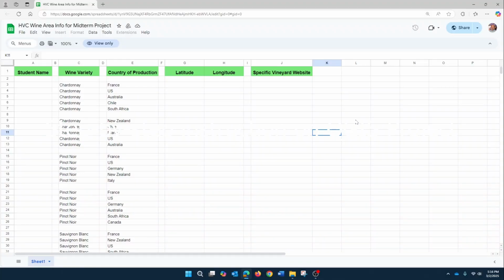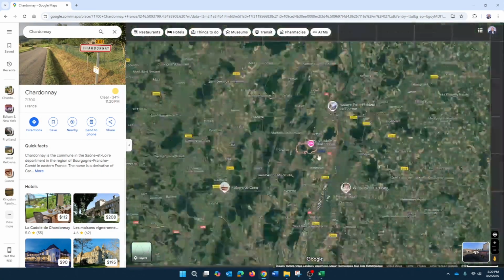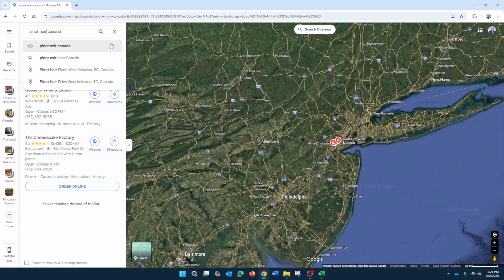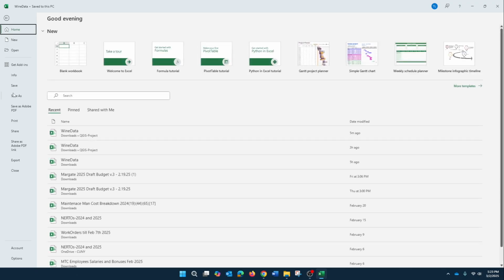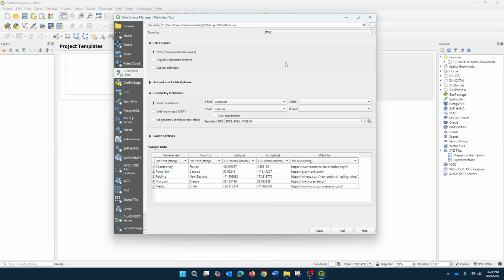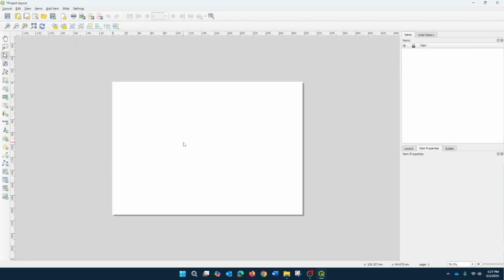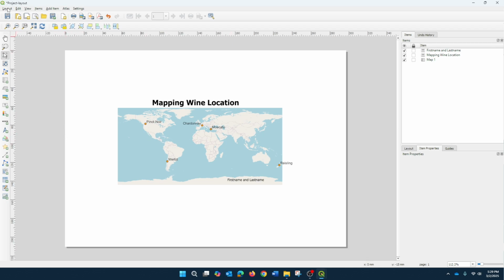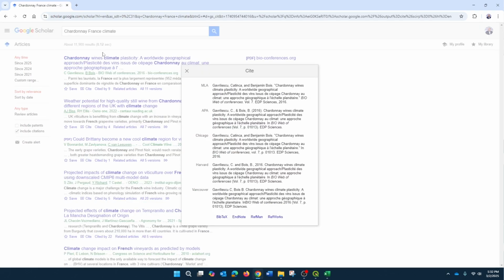QGIS Tutorial: Step-by-Step Project Guide for Beginners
Unlock the full potential of QGIS with this comprehensive, beginner-friendly walkthrough! In this video, you'll learn how to create and manage a GIS project from start to finish using QGIS—perfect for students, researchers, and mapping enthusiasts.